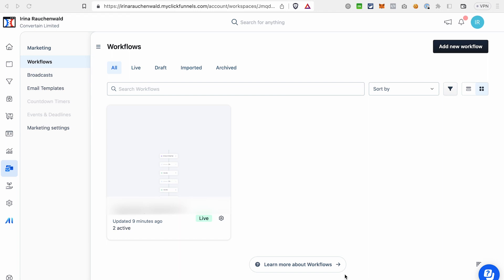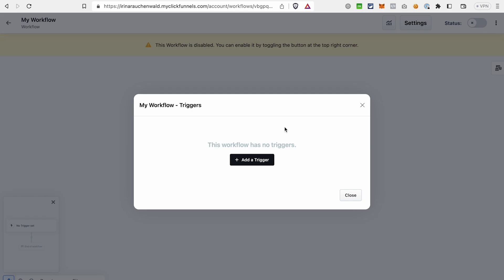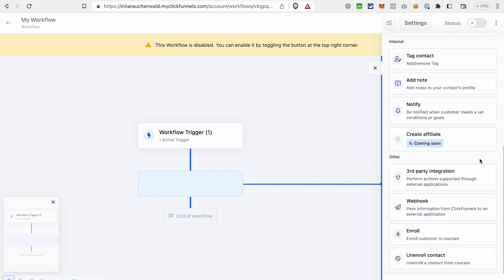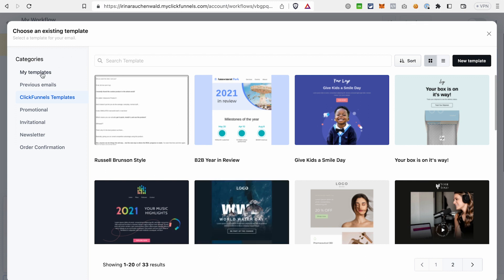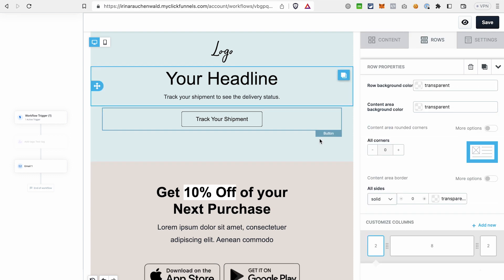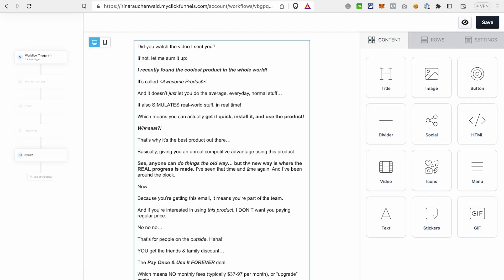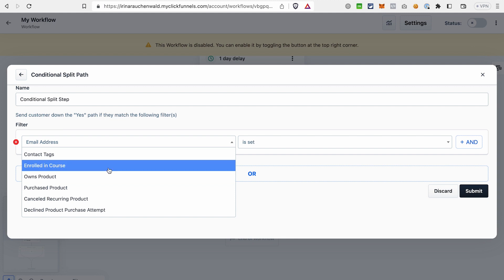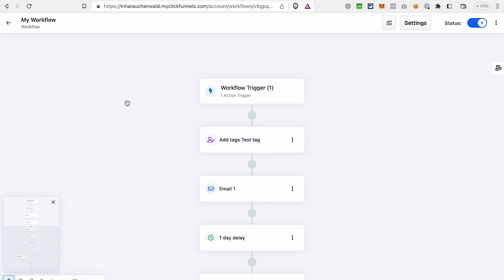How to Create an Email Sequence In Clickfunnels 2.0 - Clickfunnels 2.0 Tutorial [Beginner Friendly]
Step-by-step Clickfunnels 2.0 tutorial on how to create an automated email sequence!

In this step-by-step Clickfunnels 2.0 tutorial, you'll learn how to create an automated email sequence aka automation or workflow in Clickfunnels 2.0.

I'll show you what actions you can add to an email sequence in Clickfunnels 2.0, how to set a trigger, add a tag, emails, delays, and conditions to your workflow in Clickfunnels 2.0.

By the end of this video, you'll be able to easily create an email sequence in Clickfunnels 2.0 and use the email marketing feature in Clickfunnels 2.0 to its fullest.

00:00 Intro
00:31 How to create an automated email sequence in Clickfunnels 2.0?
00:55 Add a trigger for the email sequence in Clickfunnels 2.0
01:05 Examples of the email sequence triggers that you can use in Clickfunnels 2.0
02:04 What actions can I add to a workflow in Clickfunnels 2.0?
02:55 Adding a tag to contacts in the workflow in Clickfunnels 2.0
03:31 Adding an email to the email sequence in Clickfunnels 2.0
05:24 Adding a delay to the email sequence in Clickfunnels 2.0
06:40 Adding a conditional split path to the email sequence in Clickfunnels 2.0